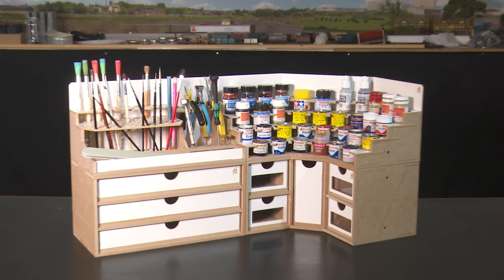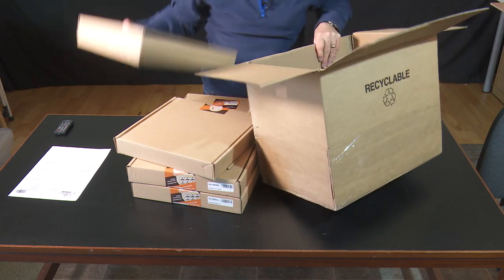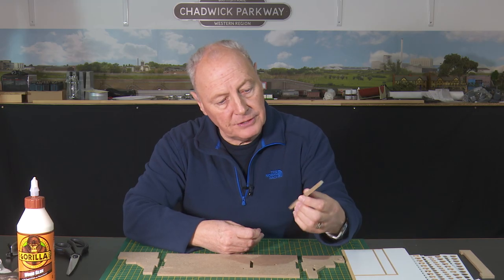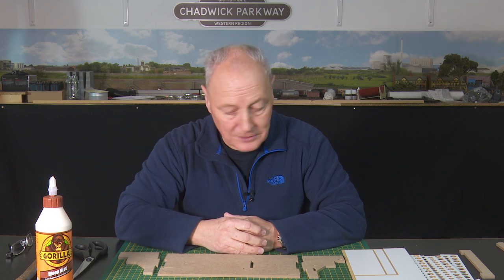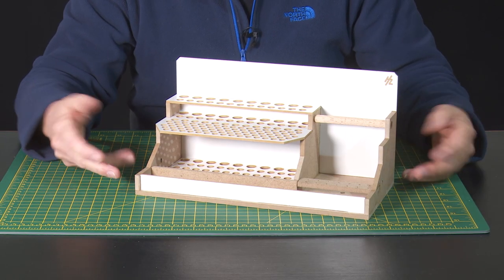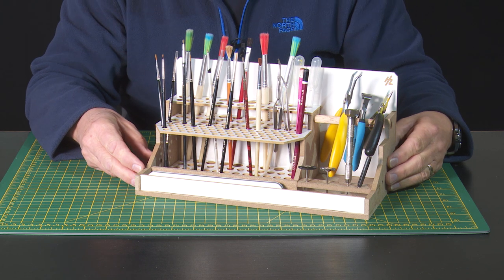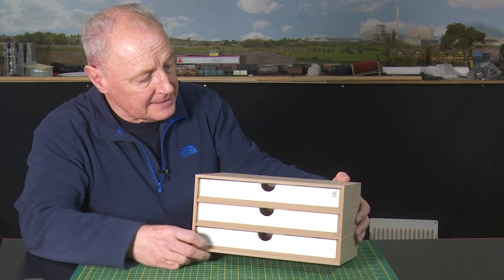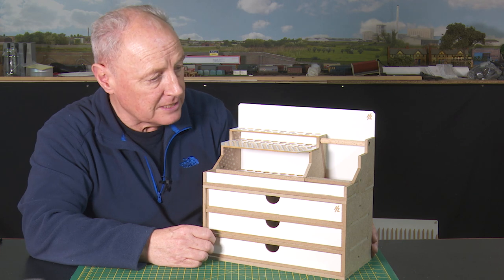52. Hobbyzone storage at Chadwick Model Railway